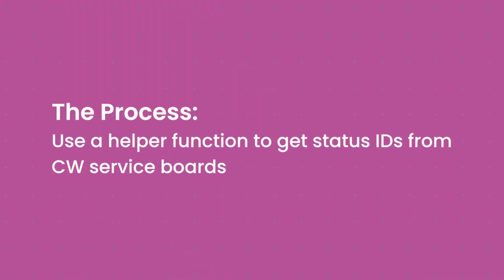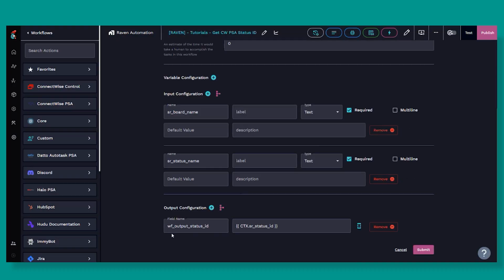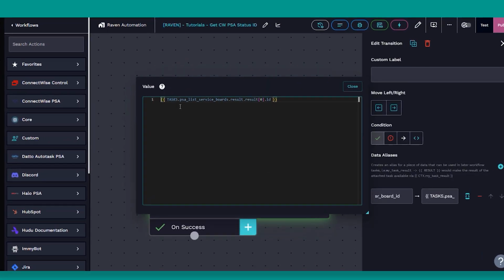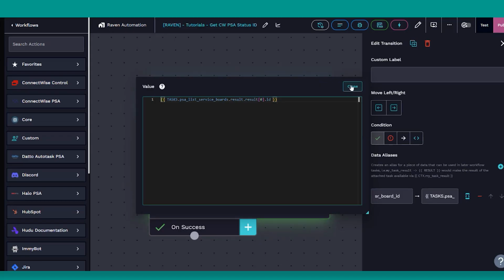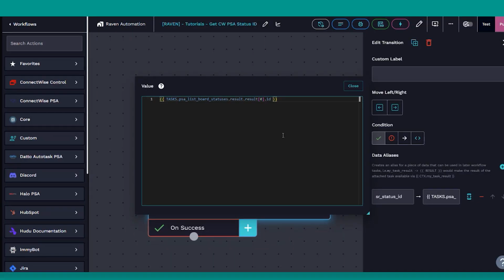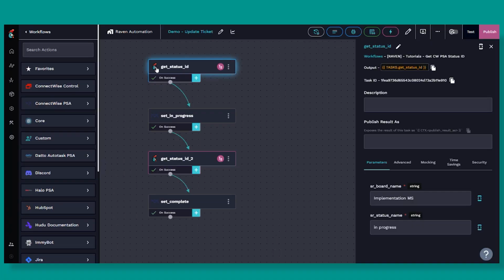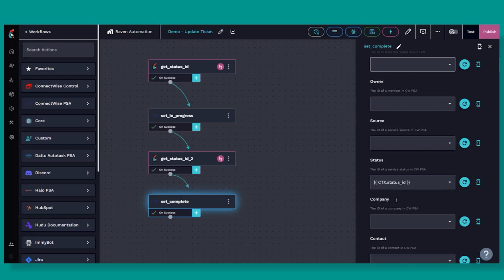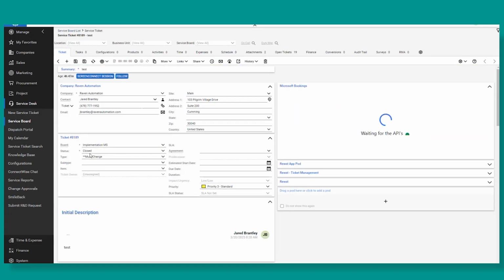CW Helper Function Subworkflow Demo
Manually updating ticket statuses? Jared Brantley from Raven Automation shows how a helper function subworkflow looks up IDs automatically so you can update tickets faster and reuse the workflow anywhere you need it.

Watch the demo to see exactly how the helper is built and how you can apply it in your own environment. For a deeper dive, check out Raven’s full walkthrough